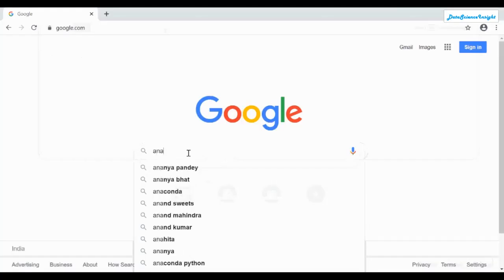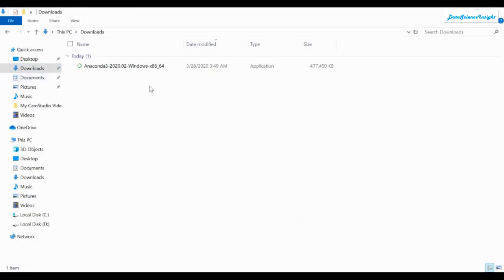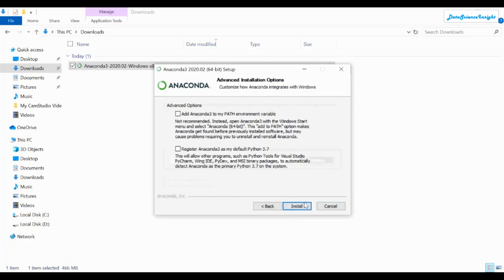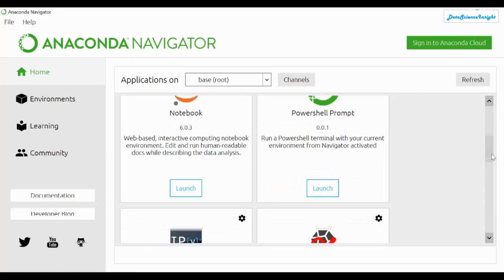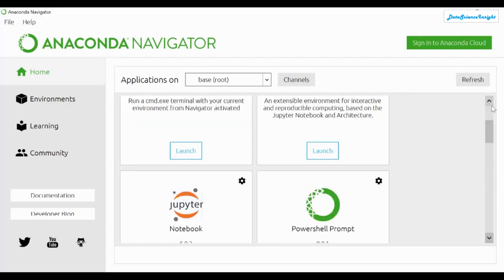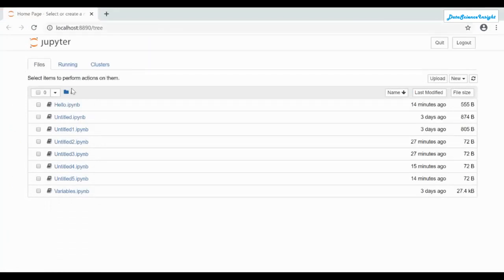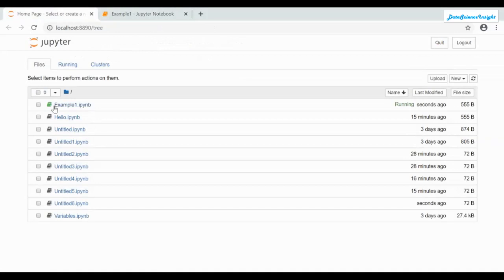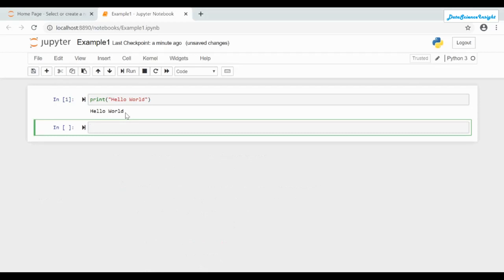1.Install Anaconda Navigator | Python Tutorial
Python Tutorial
Install Anaconda Navigator
Explains how to install Anaconda Navigator and start Jupyter notebook for coding python